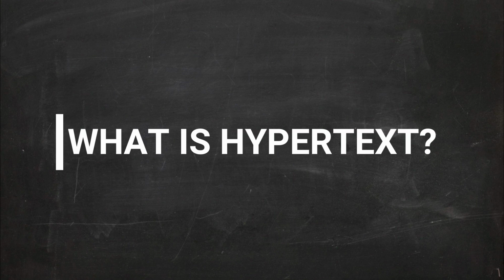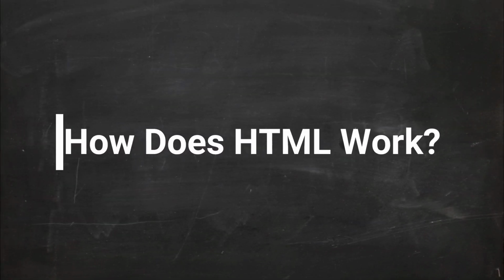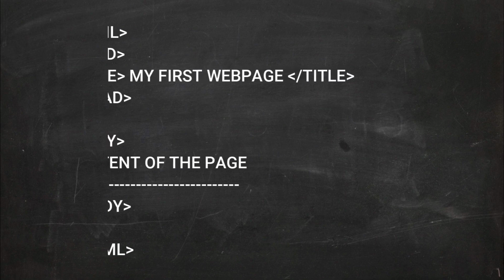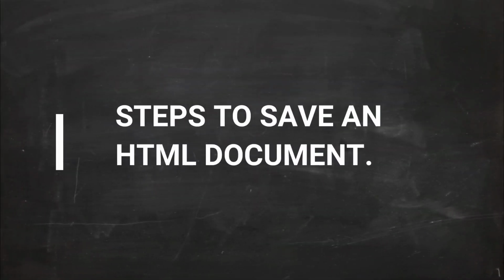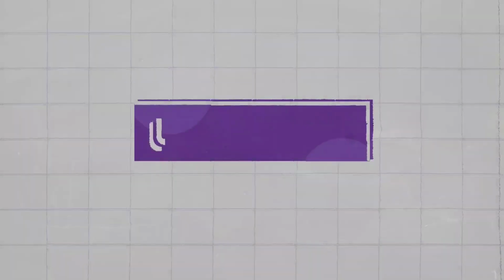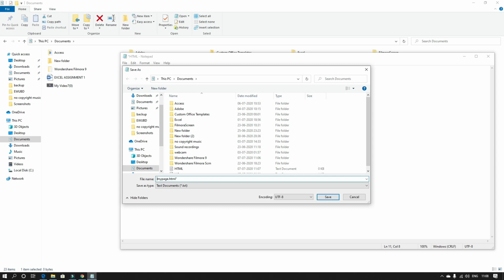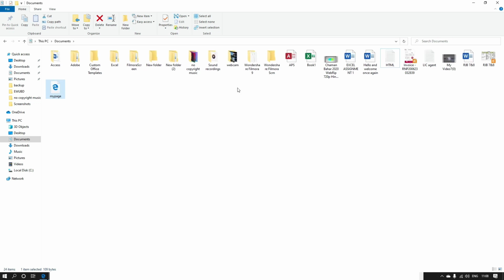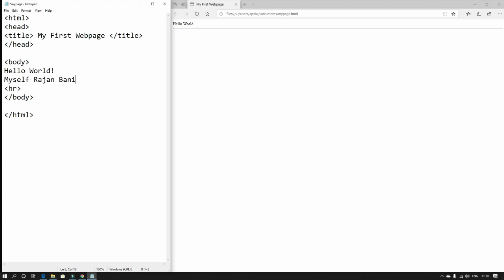Introduction to HTML | HTML Tutorial Video | Part 1 | Rajan Banik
What is HTML? The Basics of Hypertext Markup Language Explained
• HTML stands for Hypertext Markup Language. It allows the user to create and structure sections, paragraphs, headings, links, and block quotes for web pages and applications.
• HTML was invented by Tim Berners-Lee, a physicist at the CERN research institute in Switzerland. He came up with the idea of an Internet-based hypertext system.

• Hypertext means a text that contains references (links) to other texts that viewers can access immediately.

How Does HTML Work?
• HTML documents are files that end with a .html or .htm extension. You can view then using any web browser (such as Google Chrome, Safari, or Mozilla Firefox). The browser reads the HTML file and renders its content so that internet users can view it.